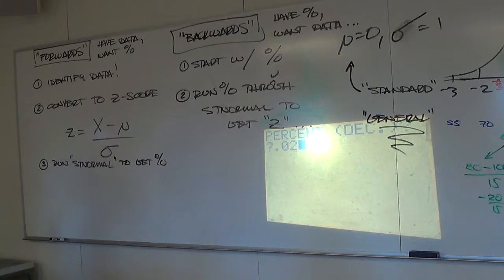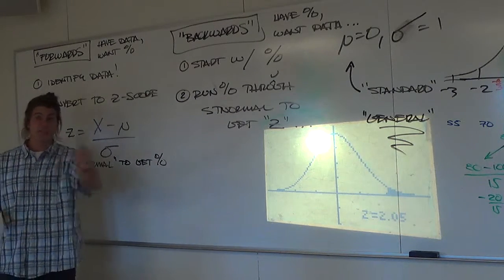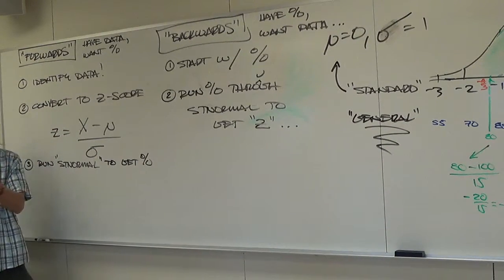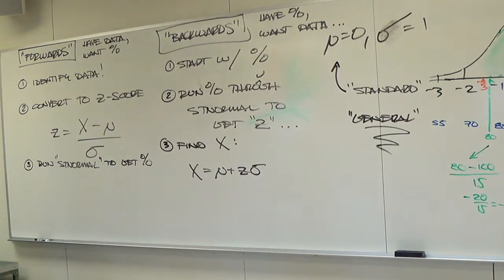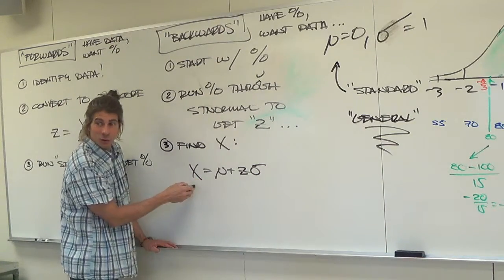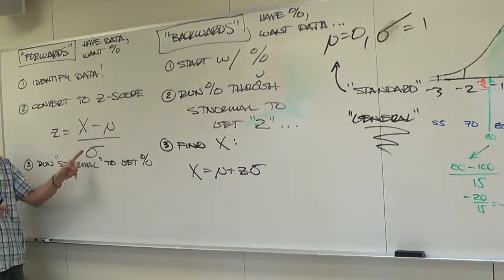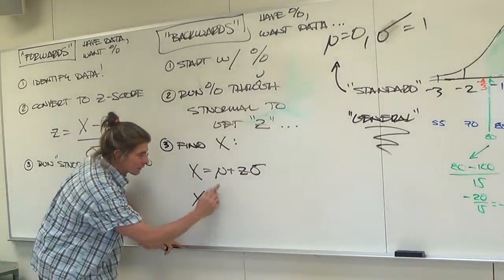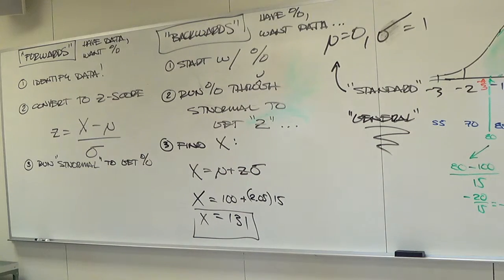11.27.13 (The Normal Distribution)